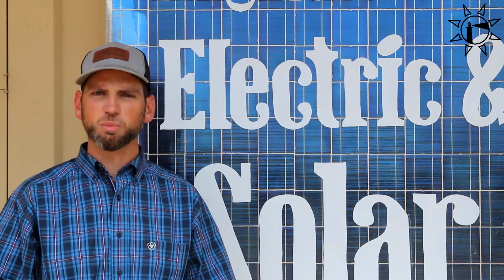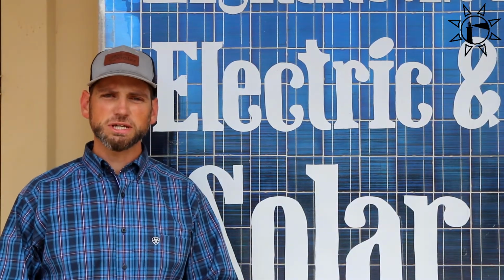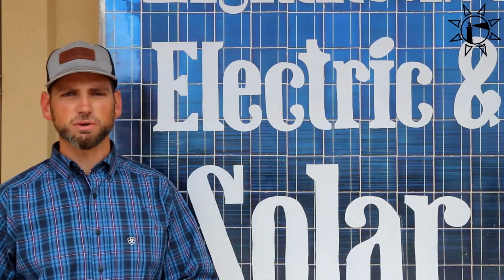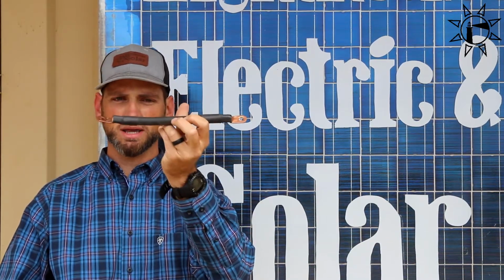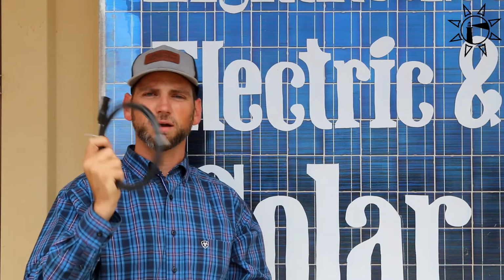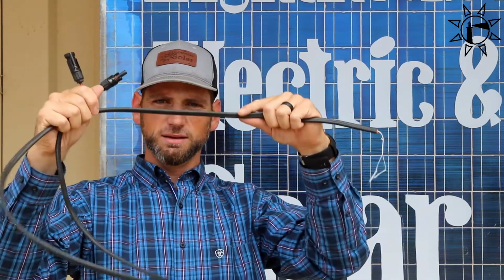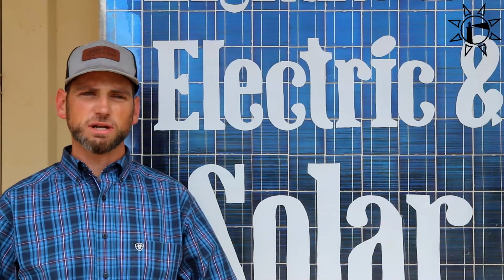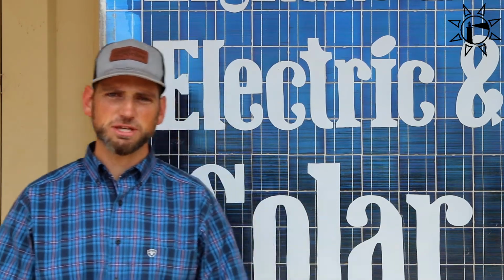Why Should You Have Solar Inspected?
Today we dive into some of the reasons to get solar inspections during a real estate transaction. This is by no means a conclusive list but just some of the highlights from what we have found to be the most common issues.
This video is focused on off-grid systems and why need need to be inspected.